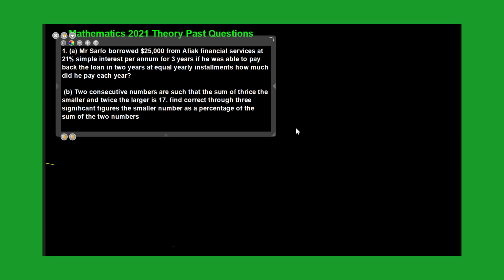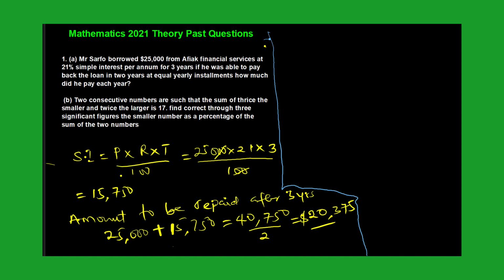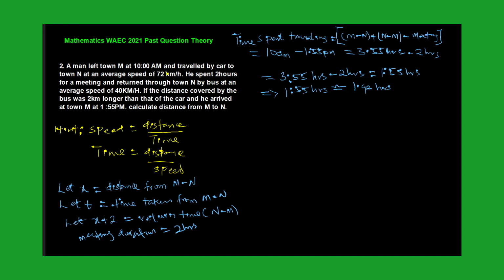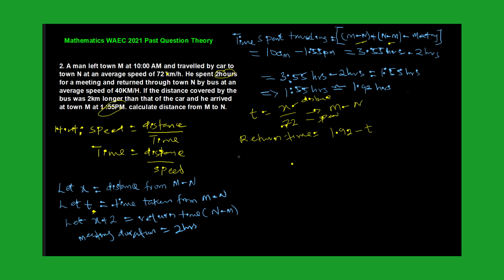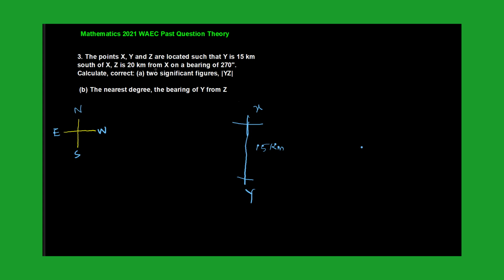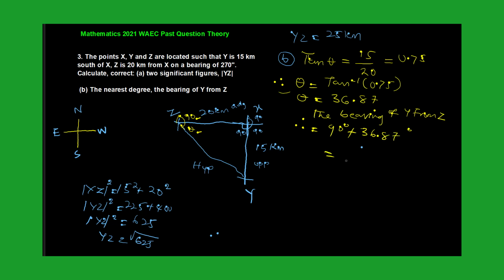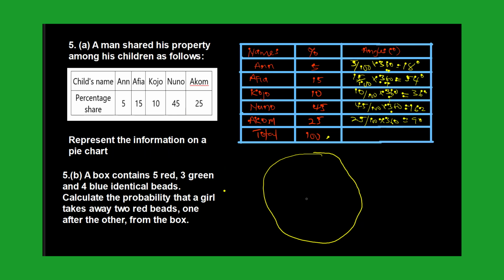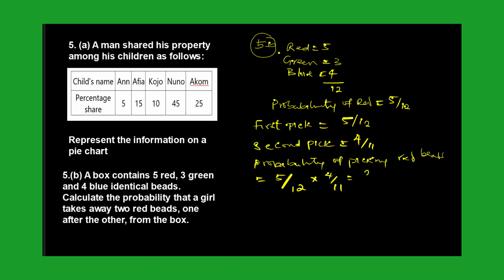Mathematics 2021 WAEC Past Questions | Theory | Questions 1 - 5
JAMB and WAEC past questions and answers with concise solutions and explanation